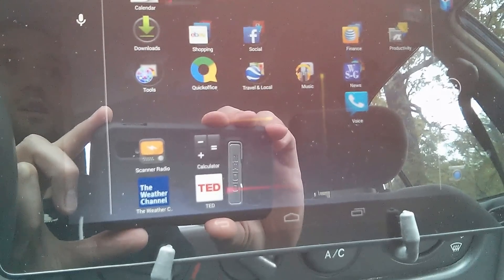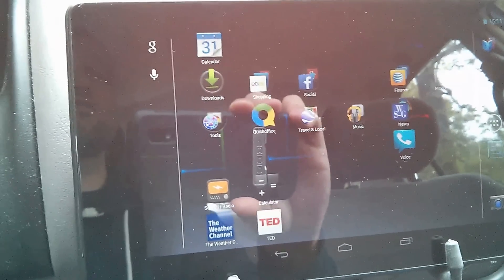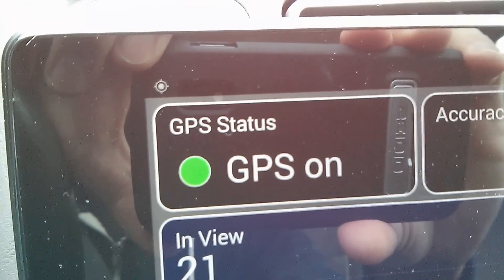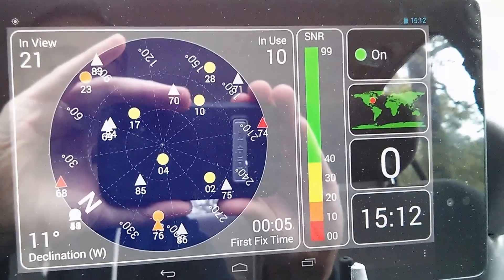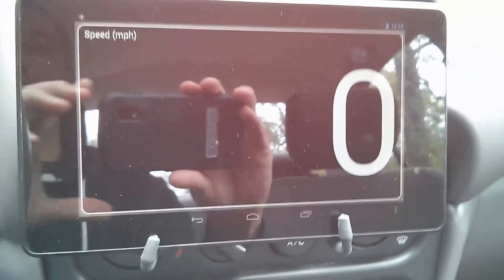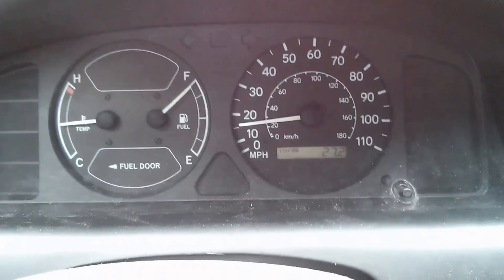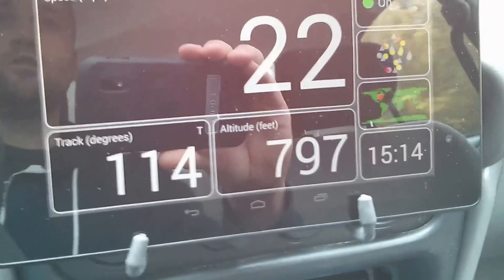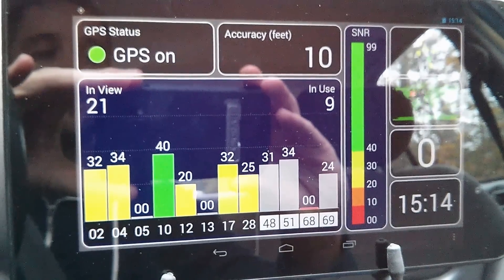GPS Test & Review On Android Nexus 7 Tablet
Review/test of the GPS sensor Google nexus 7 2013 android 2nd gen tablet. GPS Test app how the GPS signal indicator flashes when searching. Once a connection is made the GPS Test app turns from yellow to green and the Nexus 7 indicator turn solid white. GPS Test is a great tool and utility and has five colorful screens of information, GPS signal, SNR bar chart, satellite positions and rotating compass, current location on the earth, current speed (MPH), heading and altitude, the current time read from the GPS and the local time in your current timezone, as well as the sunrise and sunset times. Awesome and easy APP! This is not my app or application, it is free to download in the Google play store!